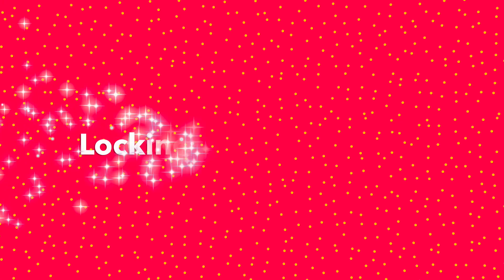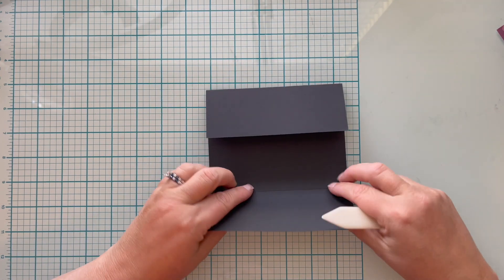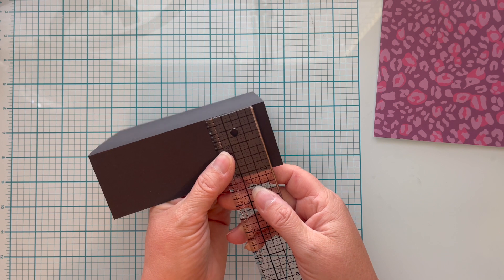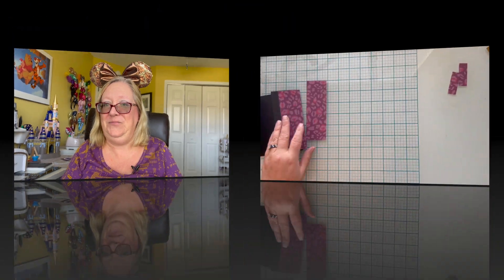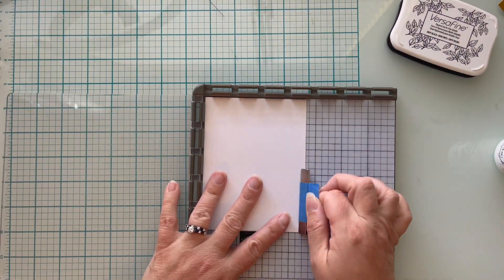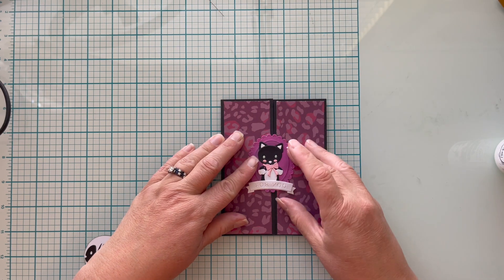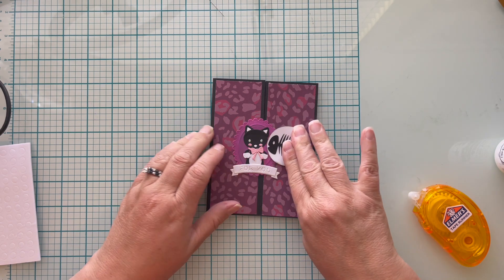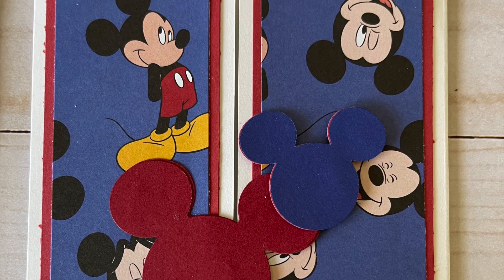--LOCKING Gate Fold Card: Easy Tutorial!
Are you tired of gate-folding cards popping open?   Never made a gate-fold card? Want to give it a try?  In this video, I'll show you have to master the simple technique of crafting your perfect gate-fold card, AND I'll give you some ideas on how to keep it from popping open!

With my easy-to-follow instructions, even beginners can create a locking gate-fold card that will make an impact.   So grab your supplies, and let's get crafting!

PROJECT SUPPLIES
• SPELLBINDERS - HOLIDAY CHEER ENCLOSED COLLECTION   - SPECIAL PET DELIVERY

EVERYDAY SUPPLIES
• RECOLLECTIONS CARD STOCK 65# (white)

• GRAFIX ARTIST-TAC MICRO DOTS